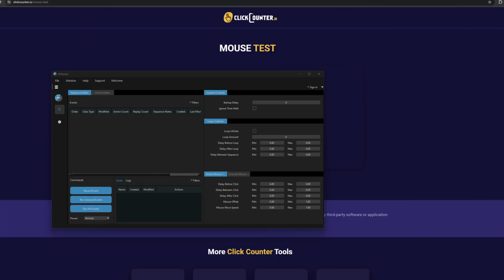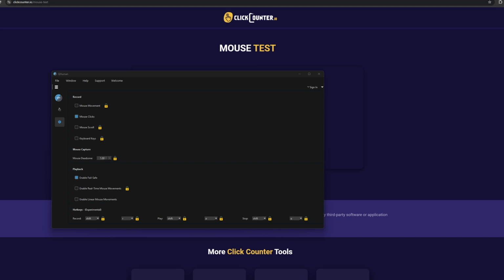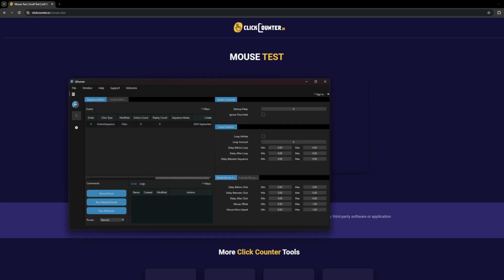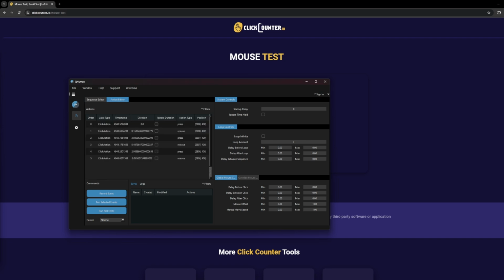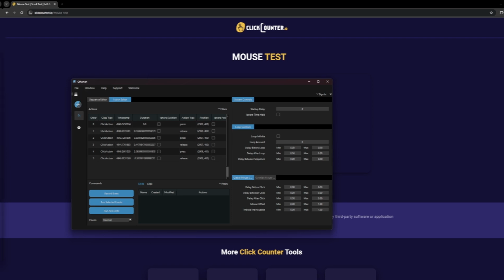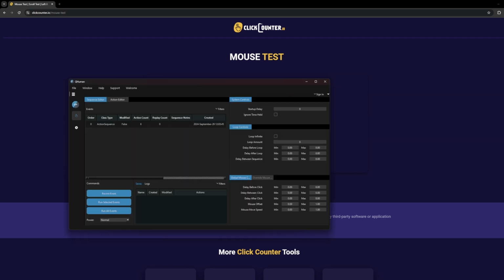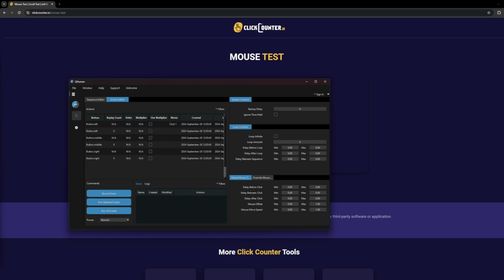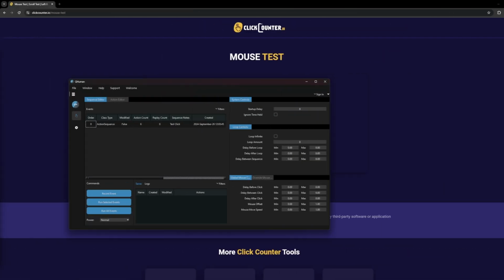QHuman 1.0.9 Getting Started Guide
Heads up: this was recorded on QHuman 1.0.9 and the app looks different now. For the current version, start here:

Welcome to the QHuman Getting Started guide for version 1.0.9. In this video, you’ll learn the basics of QHuman automation, including:

Recording and playing back sequences
Updating and customizing sequences
Viewing and editing individual actions
Saving, renaming, and deleting sequences and saves
Get up to speed quickly with these step-by-step instructions and make the most out of your automation tasks.

0:00 Recording Sequences
0:57 Viewing Actions/Collapsing Sections
1:25 Playback/Updating Sequences
2:20 Saving, Loading, and Renaming Sequences
3:04 Deleting Sequences/Saves